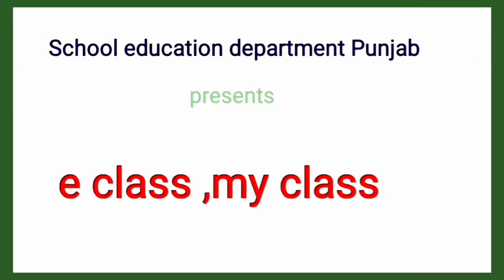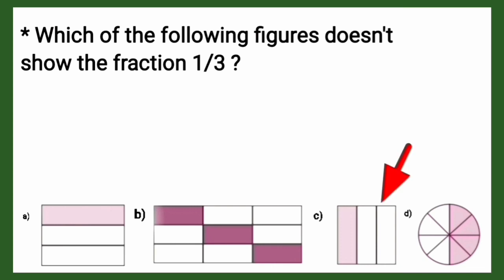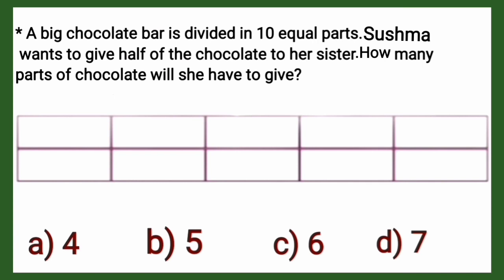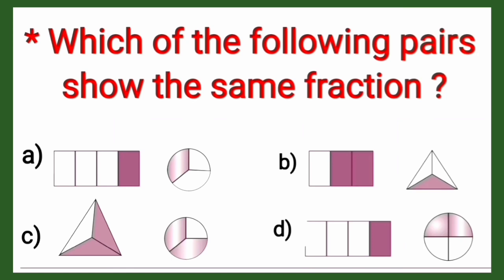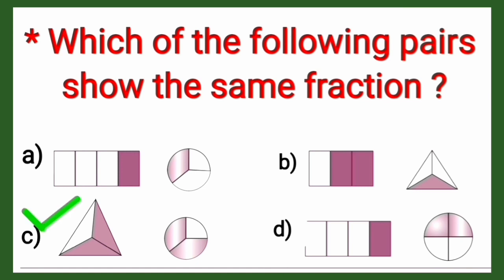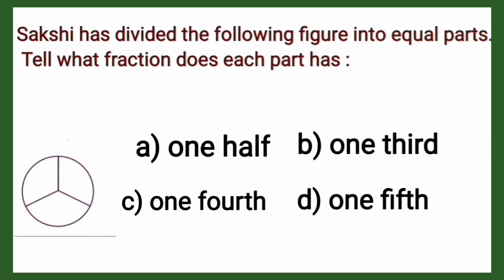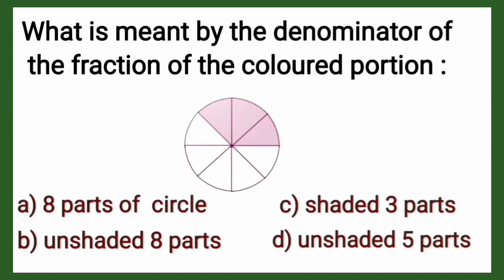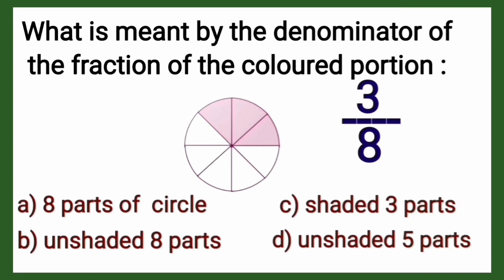Learn how to solve multiple choice questions in English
Maths World
Chapter : 3

Learn how to solve multiple choice questions.